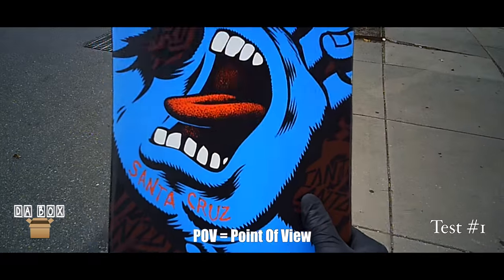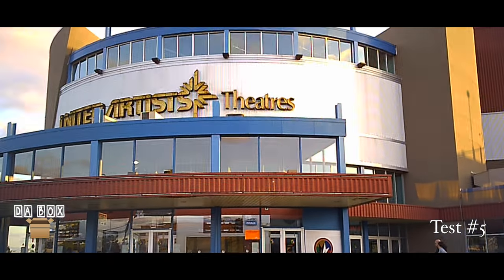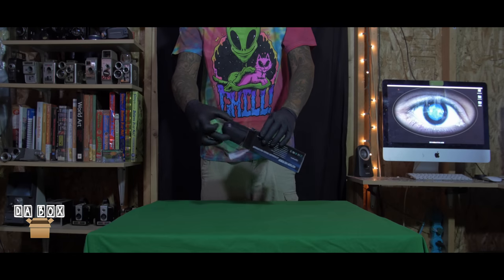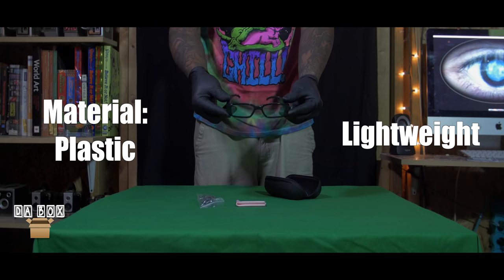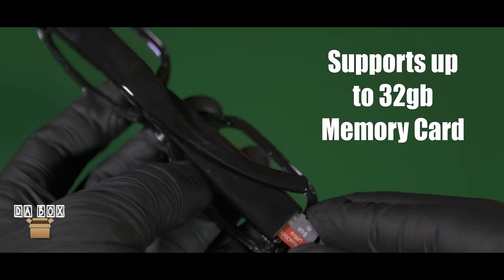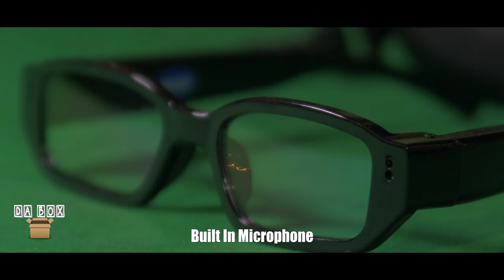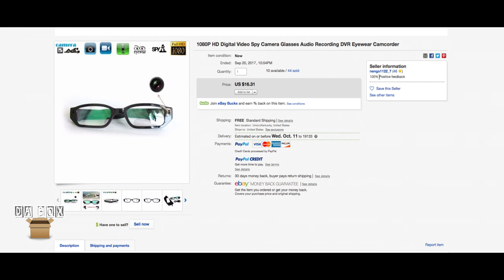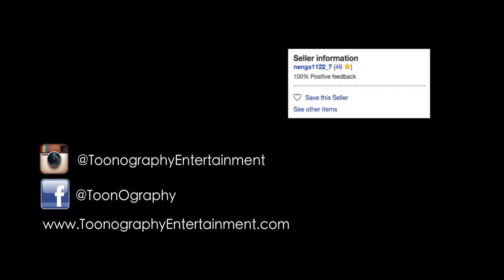Da Box (Unboxing #38) 1080p HD Digital Video Spy Camera Glasses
This week on Da Box
Have you ever wanted to capture a pov shot but didn’t have an action camera available,
How about document a transaction or spy on an unsuspecting person.
What if you’re a vlogger and your traditional hand held camera isn’t allowed on premises. No worries
That’s why this week inside the box
We have the 1080p HD Digital Video Spy Camera Glasses
They arrived in less then 4 business days.
The box includes a usb power cable, a micro fiber cleaning cloth, a carrying case, an instruction manual and 1 pair of spy glasses.
The glasses are plastic and weigh only 26 grams.
It features a built in power supply embedded with a 280 mAh Lithium Battery
The glasses support up to a 32 gb memory card and captures footage in 1920 x 1080 resolution.
They come equipped with a 5mega pixel camera, a built in microphone and the ability to record at 30fps
After doing a few activities with the glasses on I was blown away by the cost vs quality ratio.
For only $16.31 with free standard shipping Your getting a HD spy camera! Need I say more!
Toon in next week same time to see
Whats inside da box!

This Weeks Featured Product: 10/1/17

1080p HD Digital Video Spy Camera Glasses

Here are 2 other honorable mentions:

1080P HD Spy Hidden Mini Video Camera Glasses Surveillance DV DVR +8G SD Card for $19.99

HD 1080P Glasses Spectacles Camera SPY Hidden Cam Video Camcorder Motion Detect for $26.99

Da Box - For Low Budget Indie Film Makers

New Unboxing Segments every week!

When: Sunday's
Time: 12:00pm
Where: Youtube
Cost: FREE!

Writer - Toonography Entertainment
Cinematographer - Toonography Entertainment
Editor - Toonography Entertainment
Voiceover - Toonography Entertainment
Original Music : "Spacious Entry" Produced by Toonography Entertainment

Visit

This segment was shot with a PANASONIC GH4 Mirror less Camera.

Along with a variety of short films and miscellaneous projects!